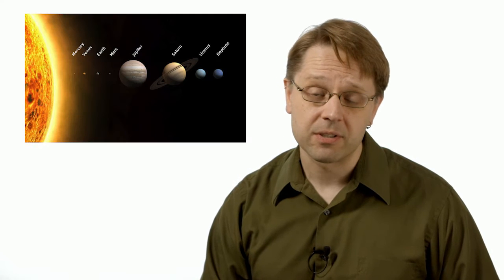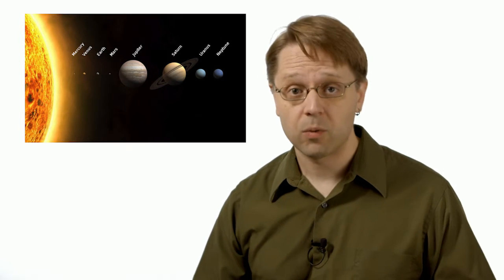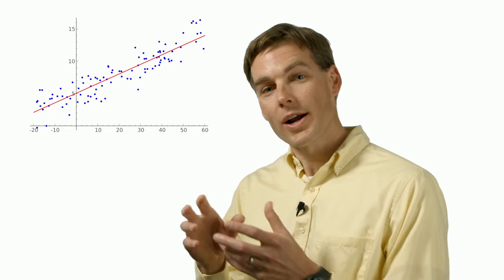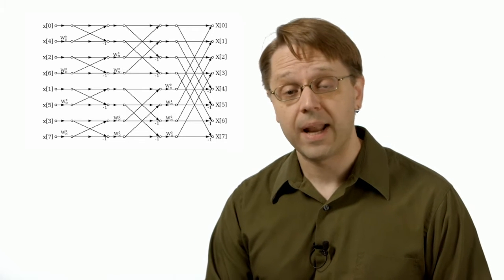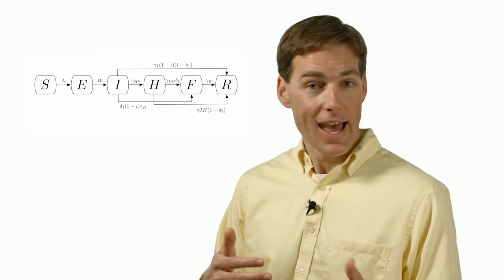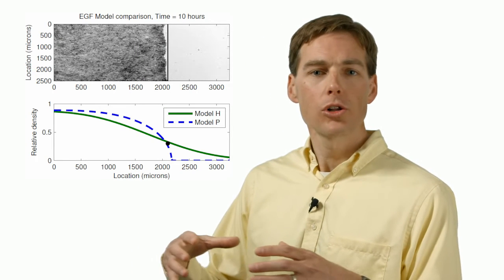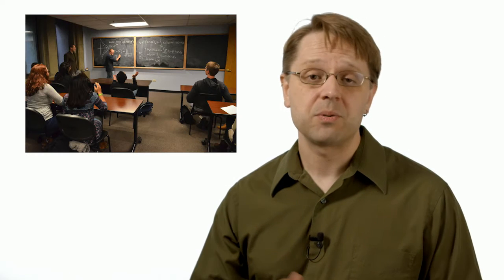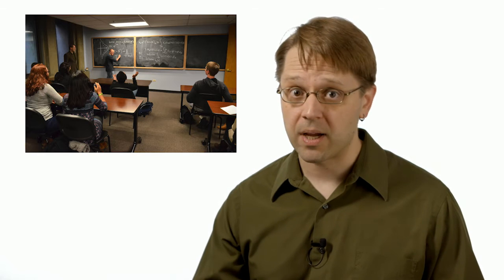Applied Mathematics - David Bortz and Mark Hoefer